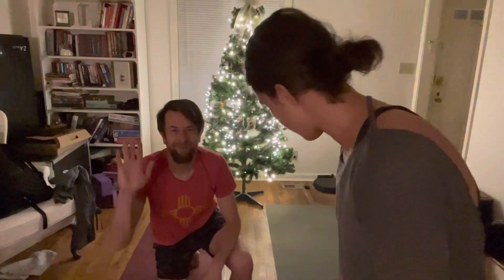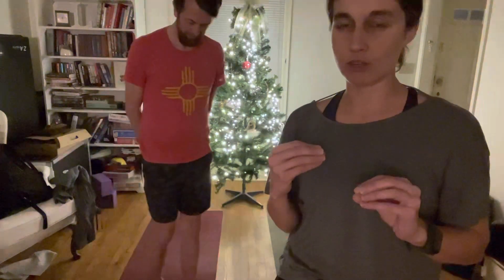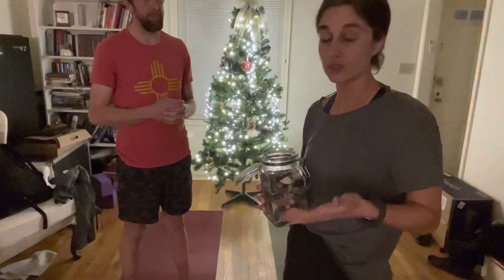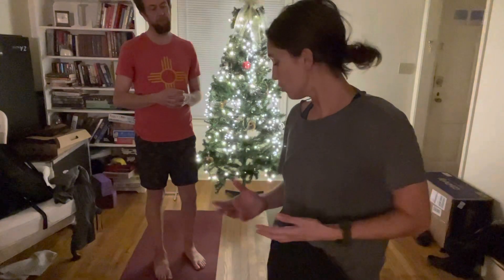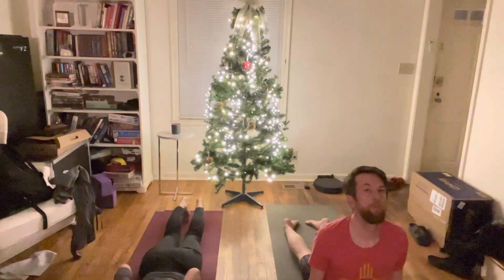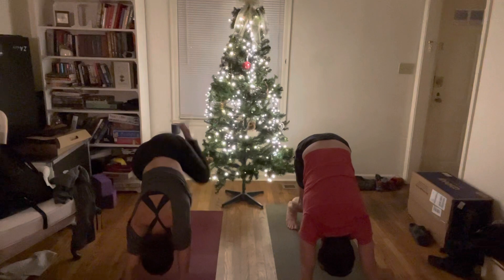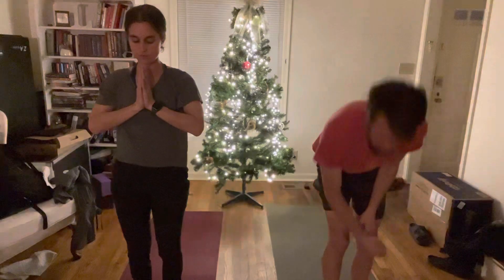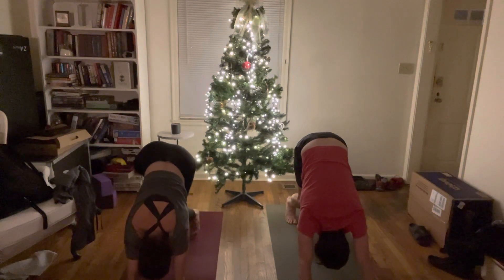14 Minute Sun Salutation Flow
This is a 14 minute meditative yoga practice. Together we complete 5 guided Sun Salutations as we prepare for the Winter Solstice ❄️🤍